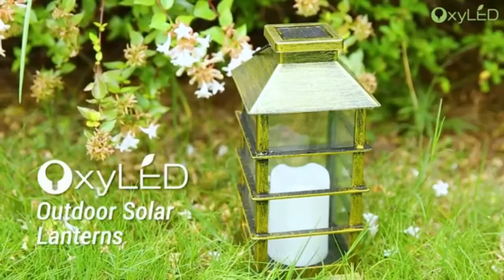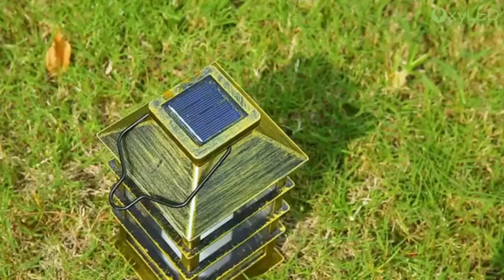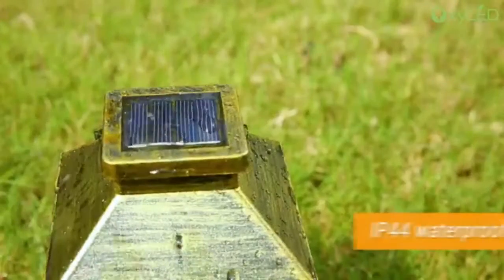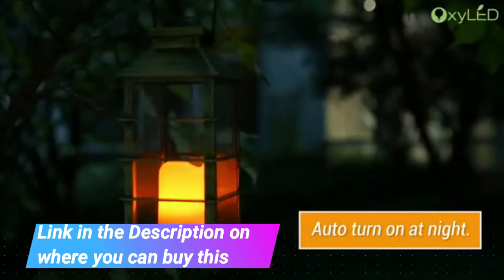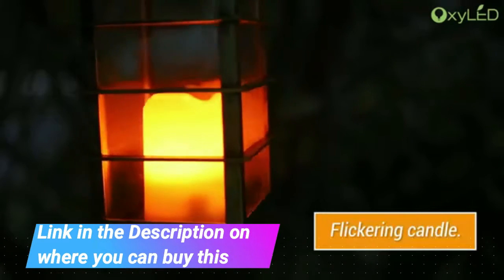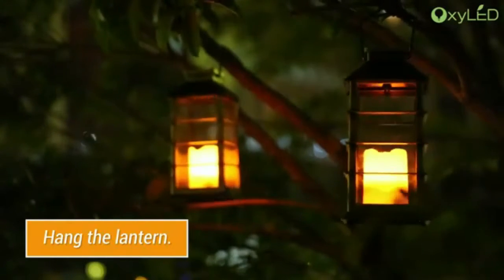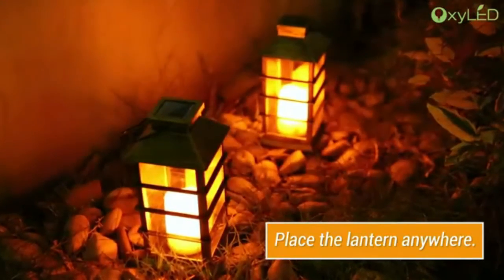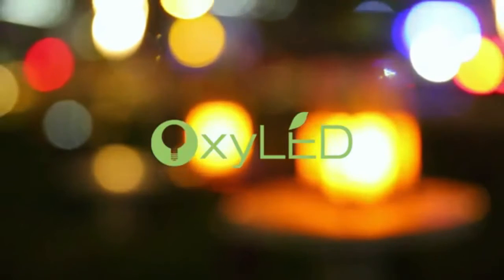Before You Buy Solar Lanterns LED Solar Lights Outdoor